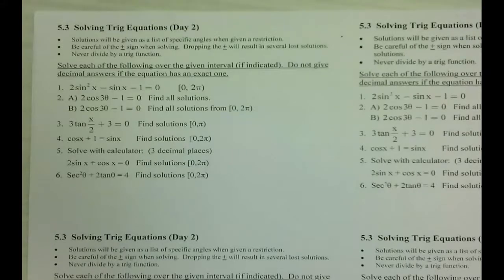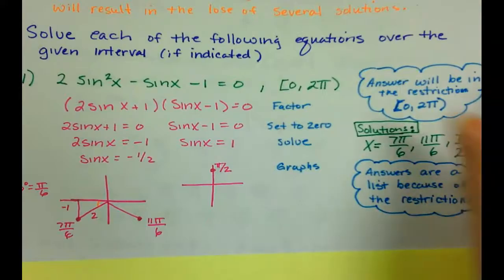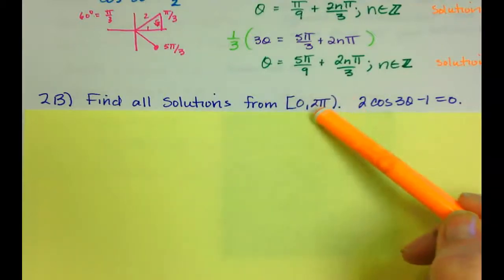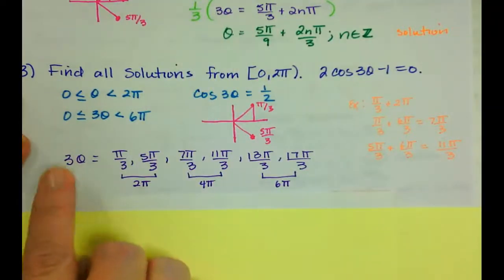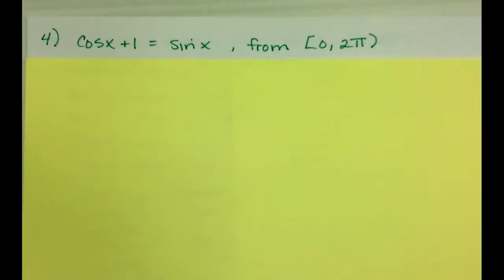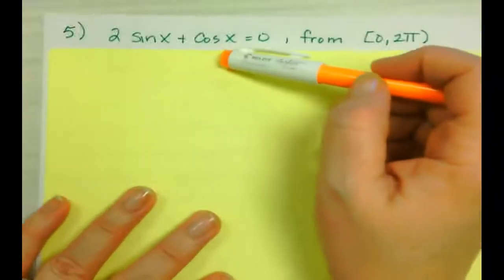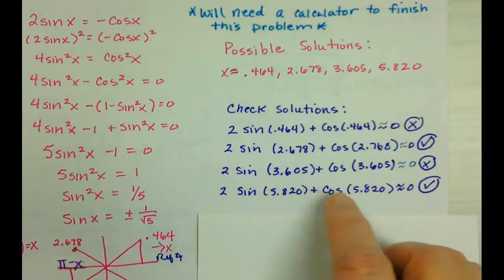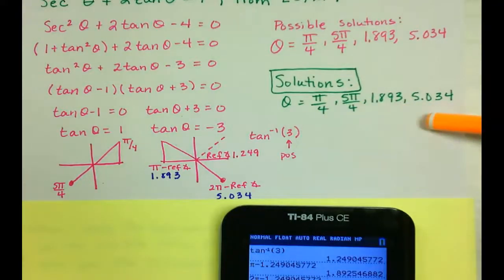Notes 5.3 Solving Trig Equations Day 2